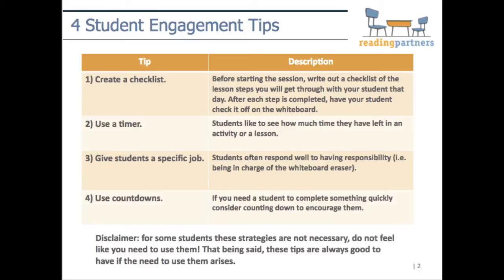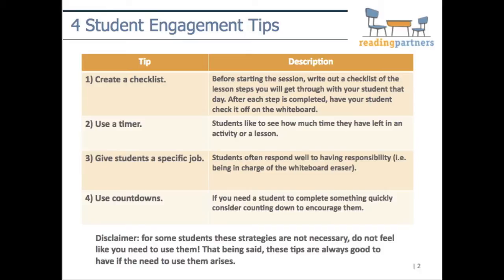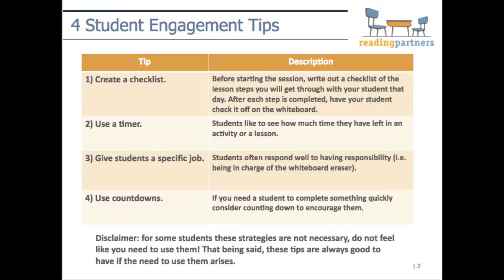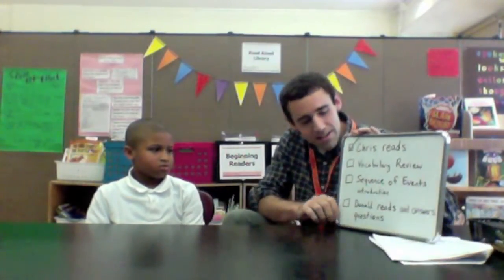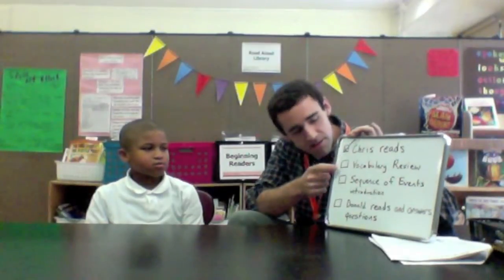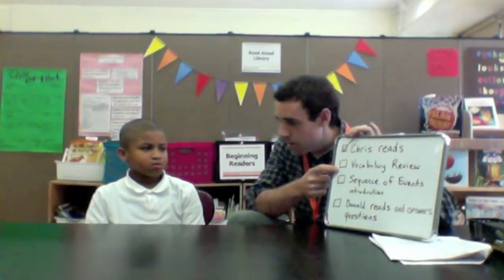Reading Partners tutor tips: Strategies to motivate your student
Learn 4 easy strategies to help keep your student motivated and engaged throughout your tutoring session.